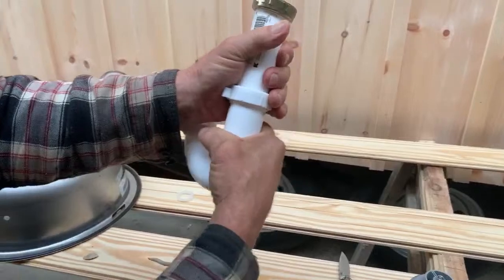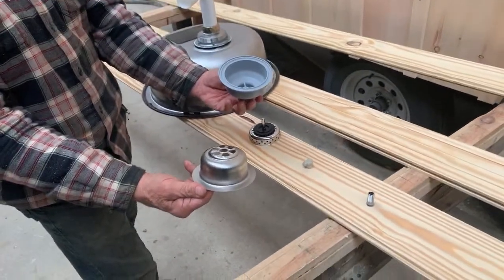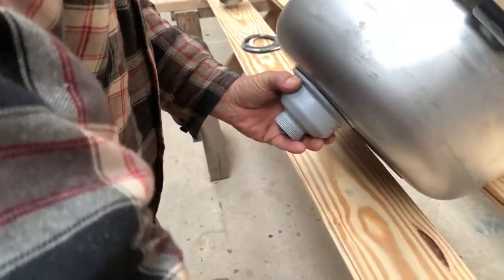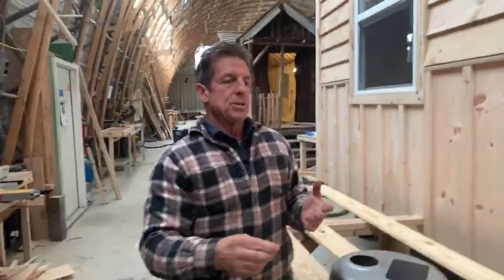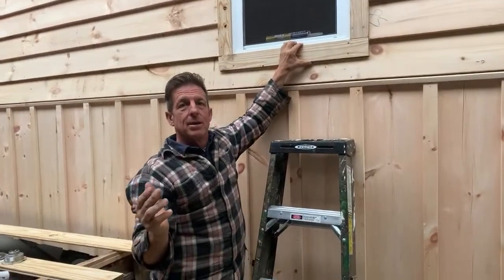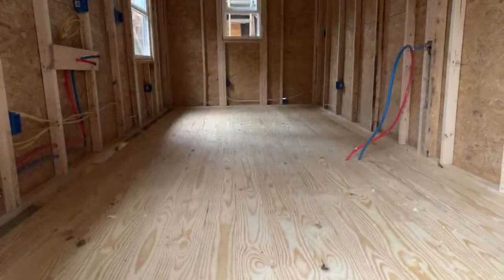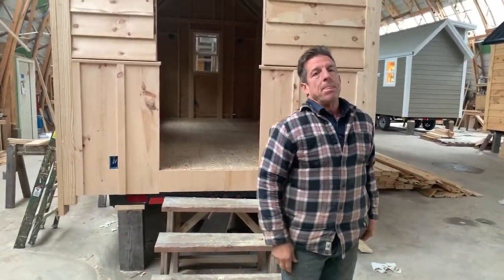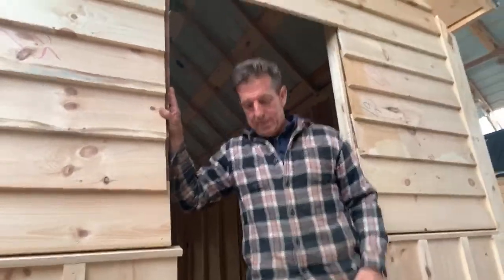And we’re back....